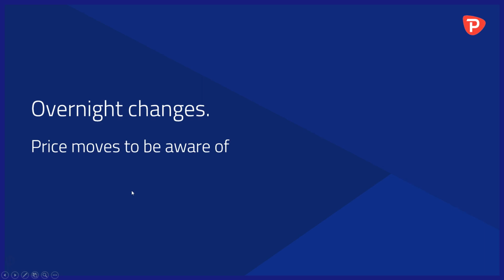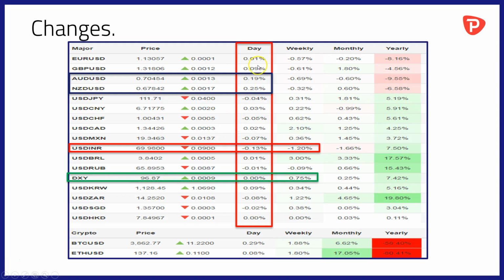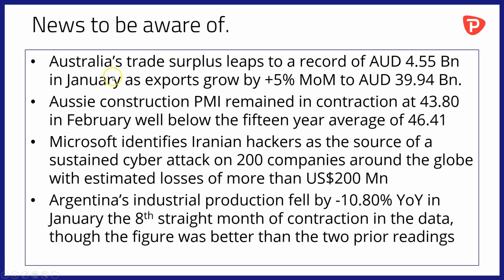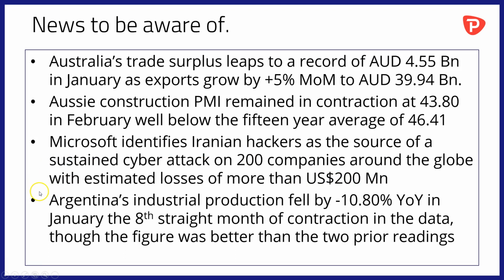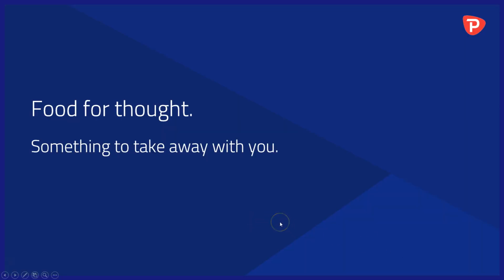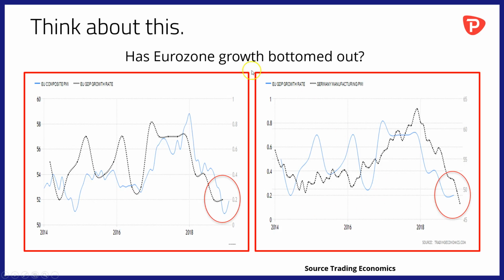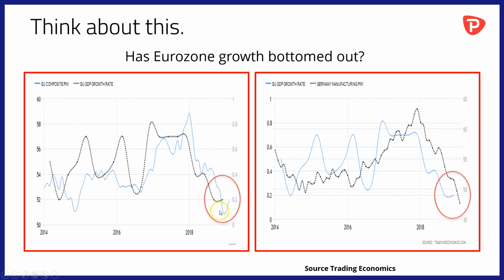FX markets are quiet ahead of the ECB, Aussie Exports boom, Eurozone GDP on tap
-AUD and NZD claw back some gains
-INR continues to rebound vs USD
-ECB interest rate meeting in focus
-Aussie trade balance hits a record high
-Argentina is not out of the woods
-Has Eurozone GDP growth hit the bottom?